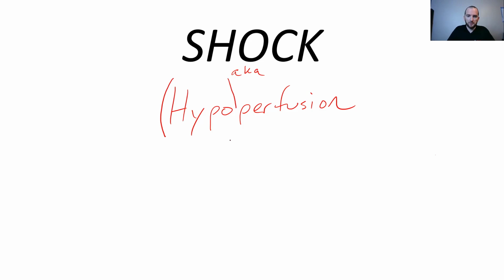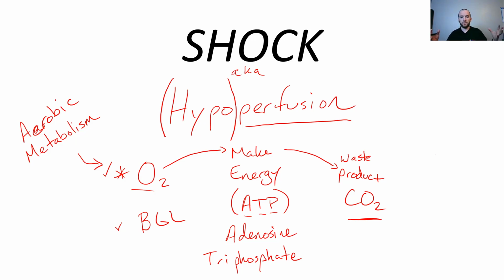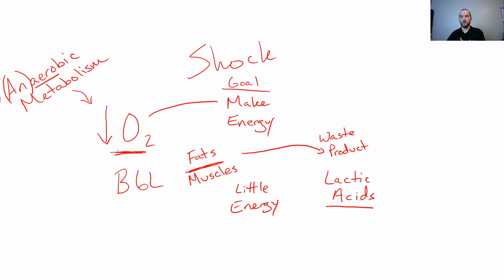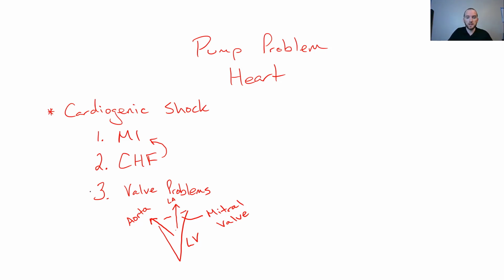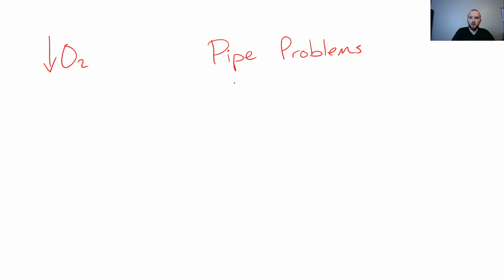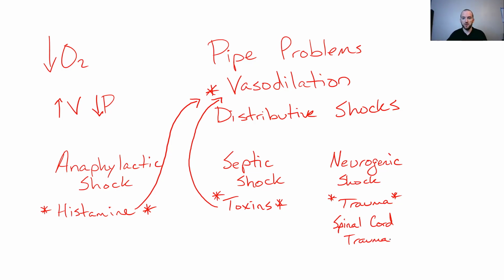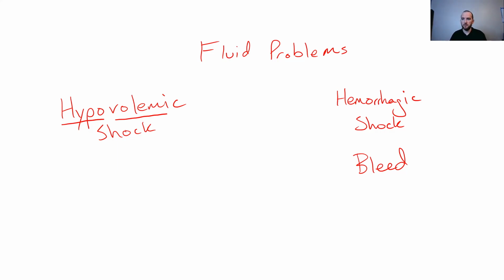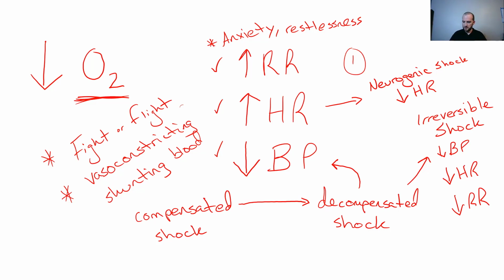Shock Basics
A quick video reviewing the different types of shock, categories, and the progression.  Enjoy!